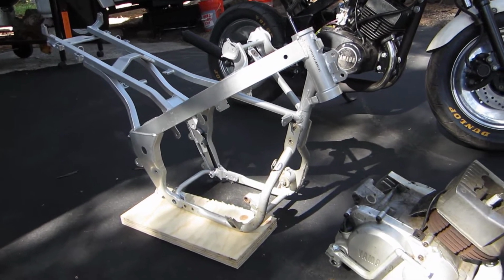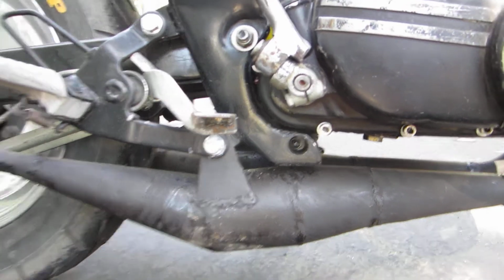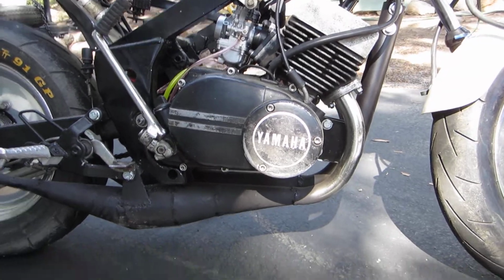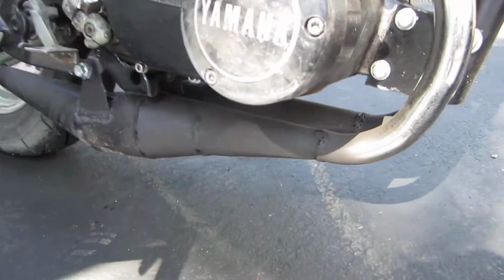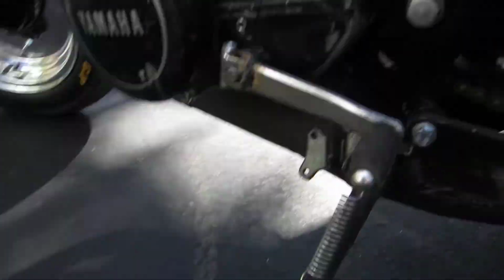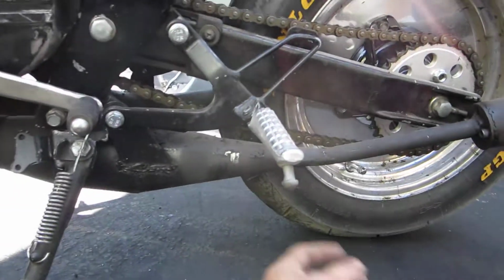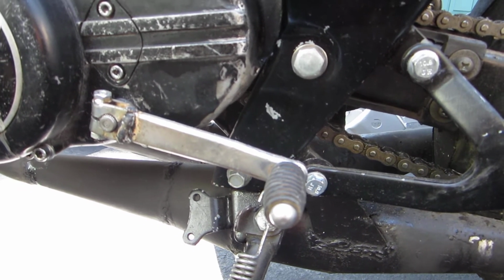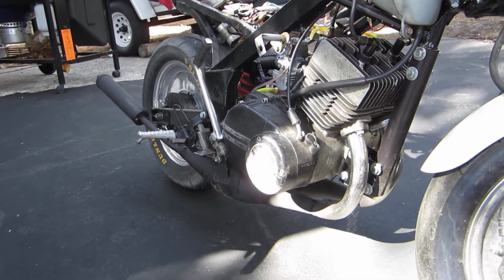Yamaha YSR 50 RD 125 Motor Conversion Part 1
The basics of what was done. All and all a pretty easy swap. I was able to do all the work myself and would not call myself a fabricator. Just an ex mechanic